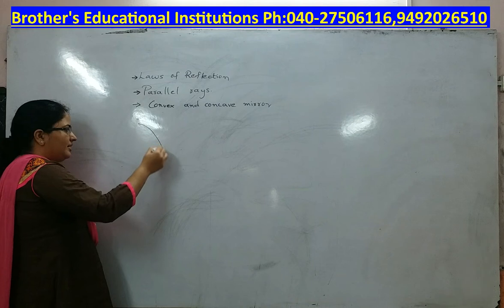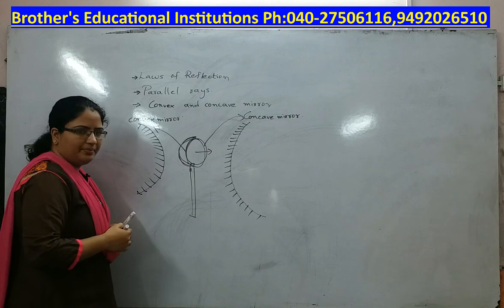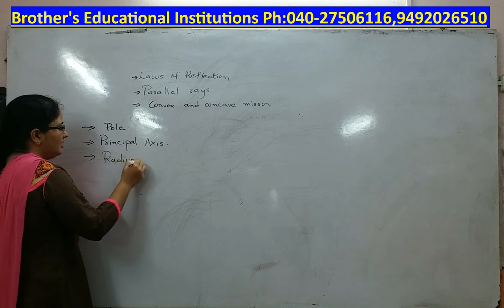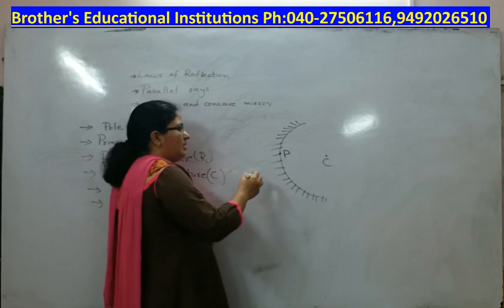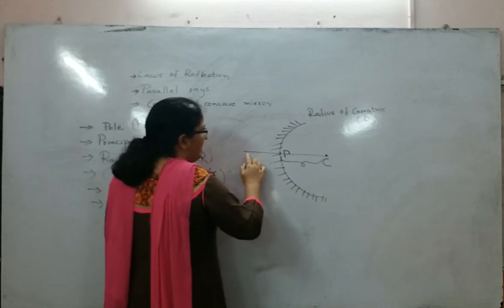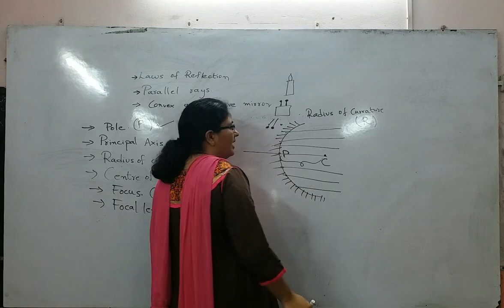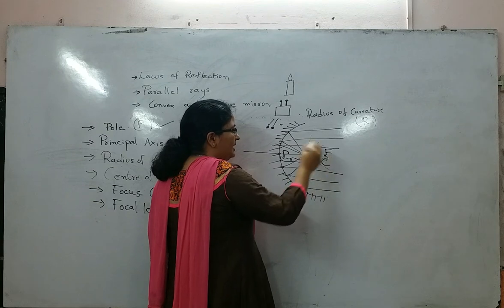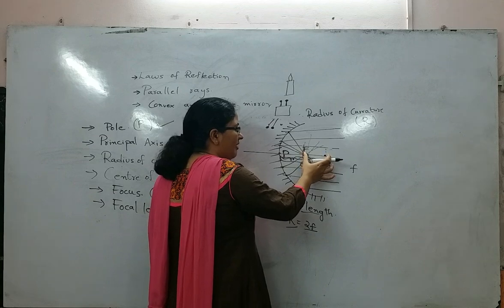2 Reflection of light at curved surface continuation